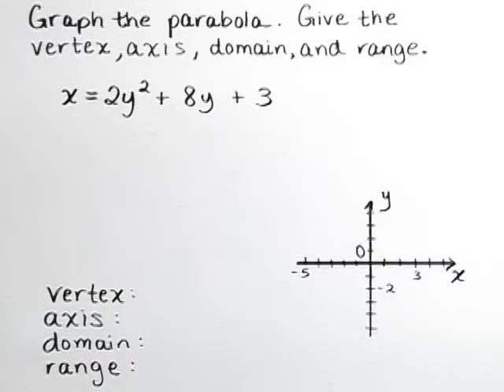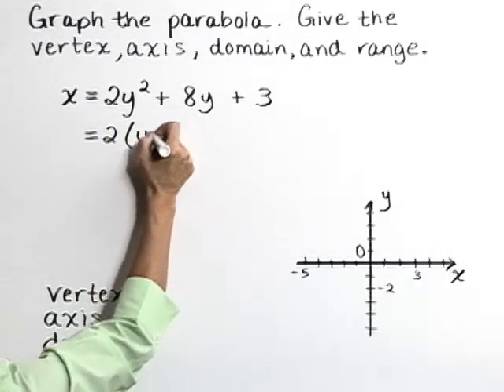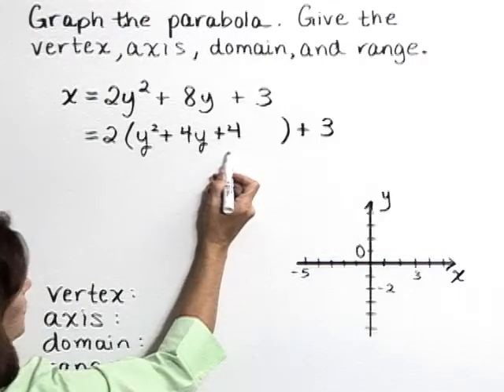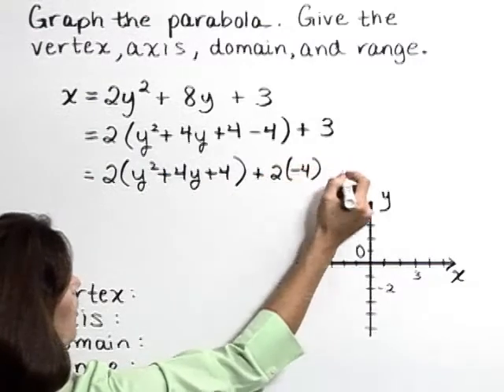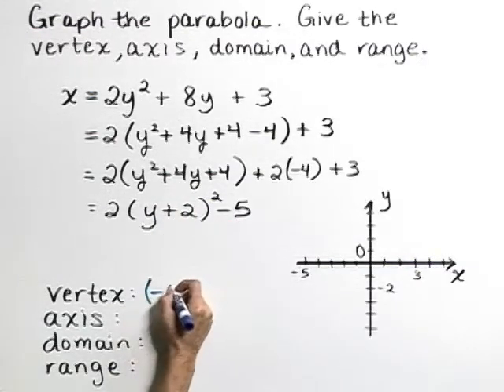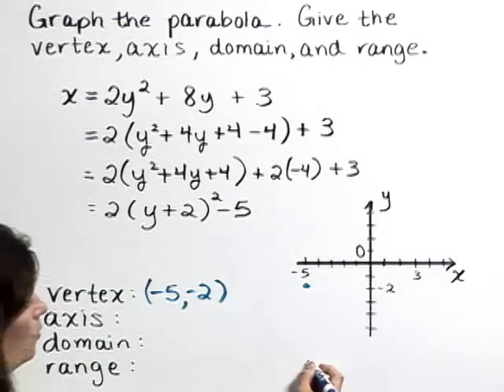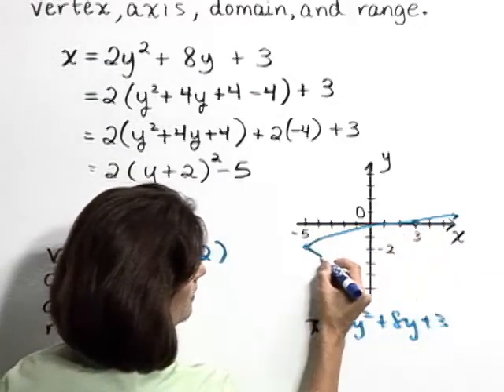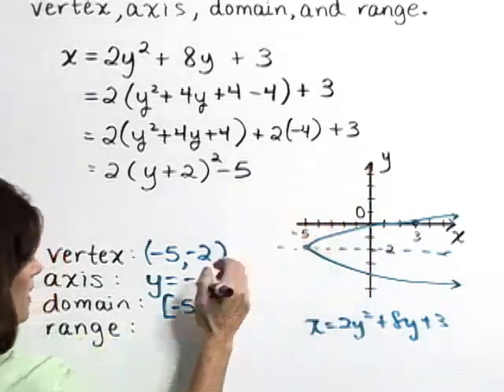Lial Introductory and Intermediate Algebra Chapter Test Prep: Ch. 11 Ex. 23